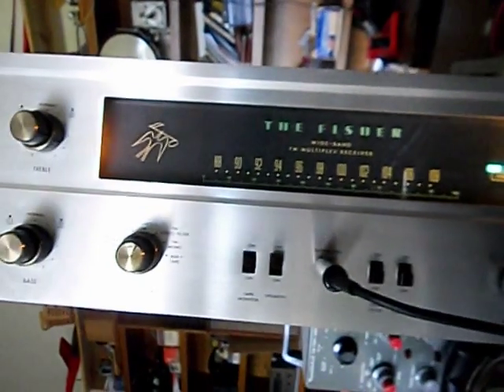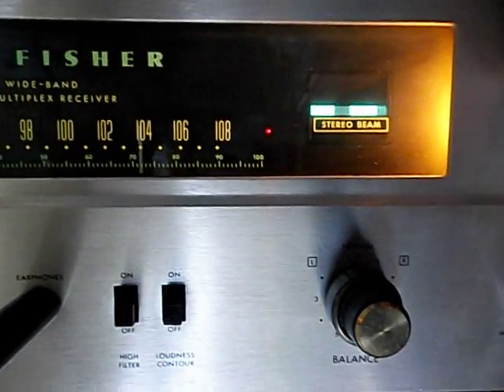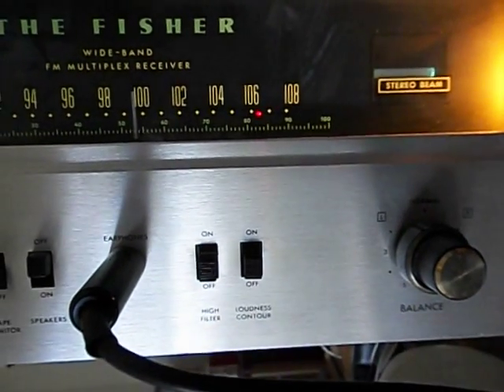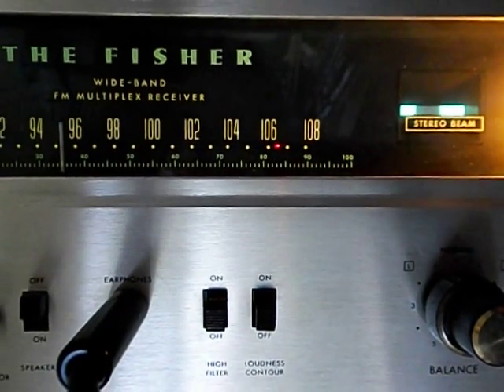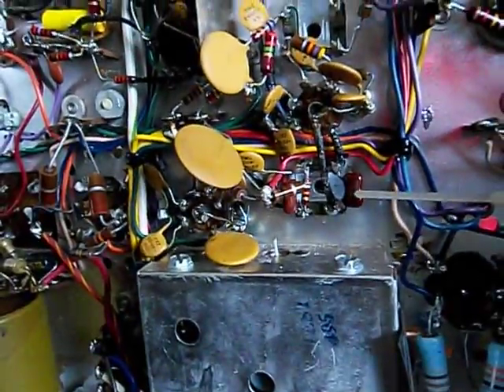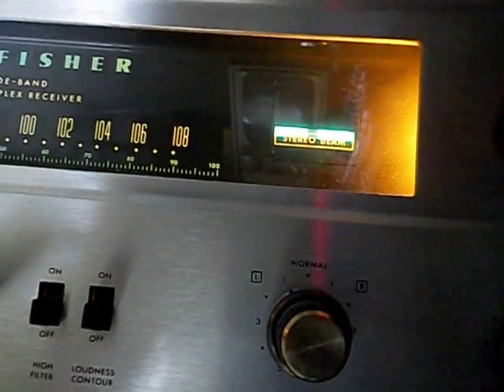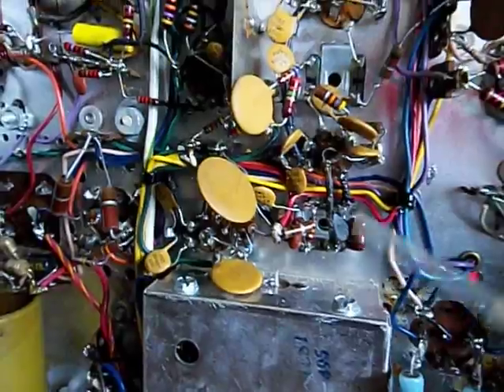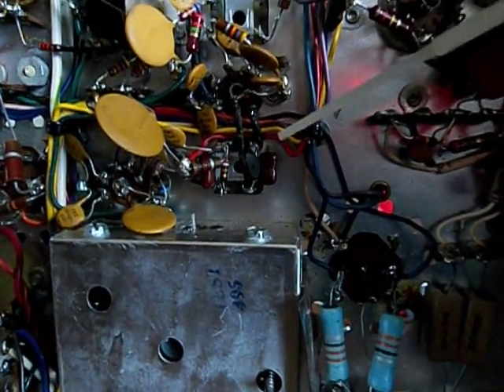Vintage Fisher 400 with MPX prob part 2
This is after removing the IF and replacing the caps with external 33pf.

The plan is to sweep the set for a base line, then sweep just the repaired IF (this will require sweep input at the grid of the tube before the repaired IF transformer, and a detector prob at the plate of the tube after the transformer. I discussed this at some length with Shang066. He recommended the course of action to see if the actual peak of the sweep signal takes place at the 10.7 marker. the idea being that even though I have peak aligned per the fisher instructions, the trans former while currently tuned to 10.7 to max out peak signal ALONG THE WHOLE if stages, that would not show a defect in the trans. This may account for some of the asymetrical curves I was getting as I adjusted the signal early on in the sweep process.

If the sweep of the single IF can peaks at 10.7 then I ma good to go, however if the peak takes place off freq, then I will need to adj the caps and see if I can shift the peak to the correct frequency. Again thanks to shang066 for taking it thru with me.